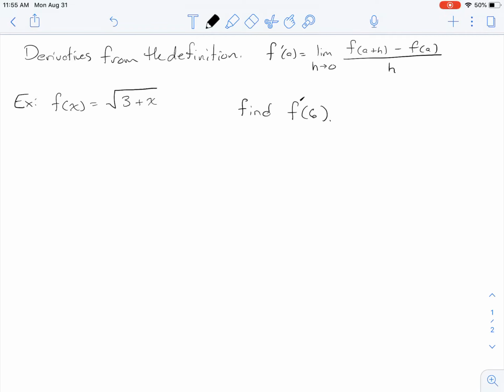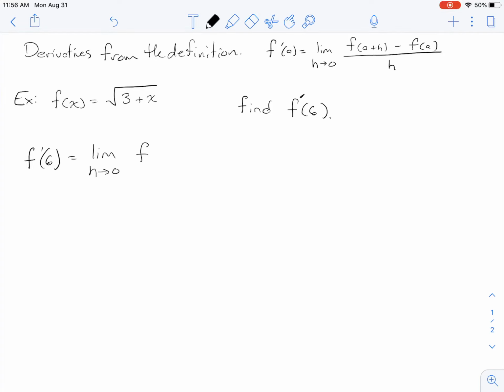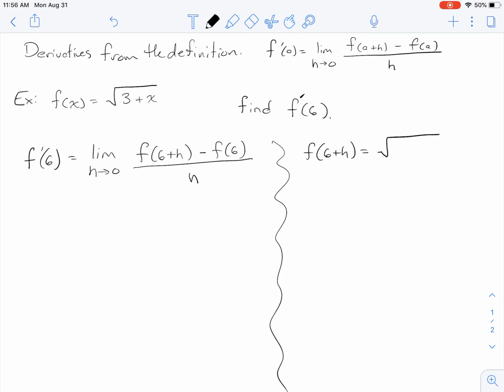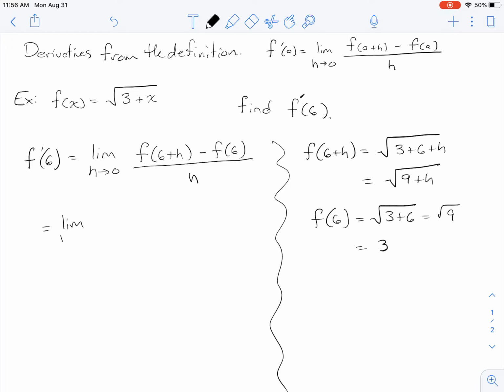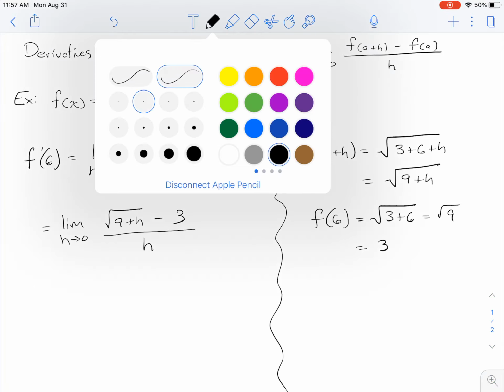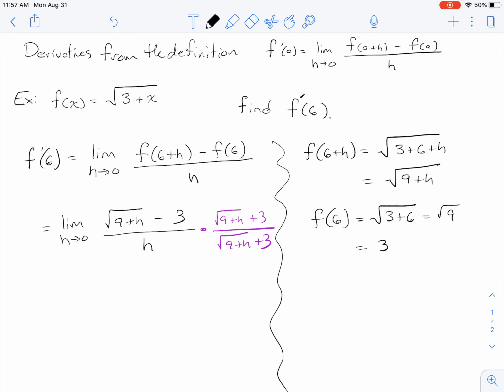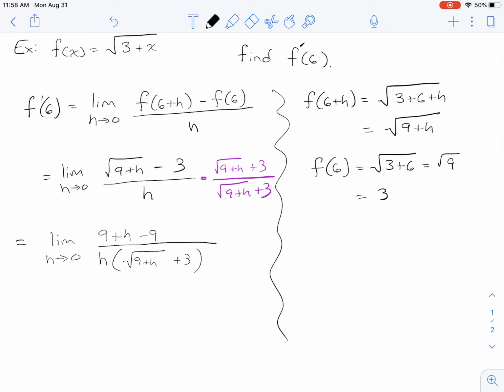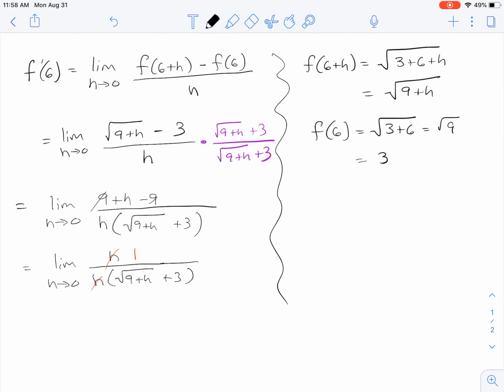c2.7.4 Derivative Example Square Root function